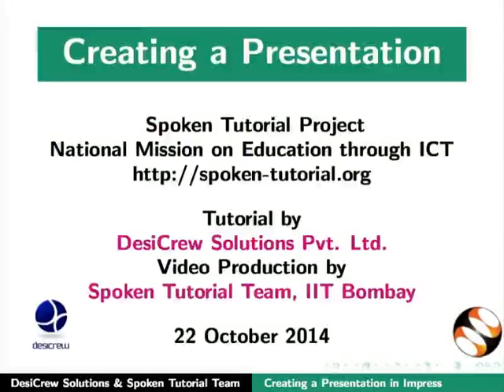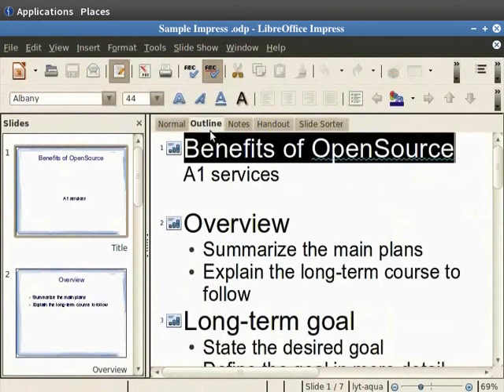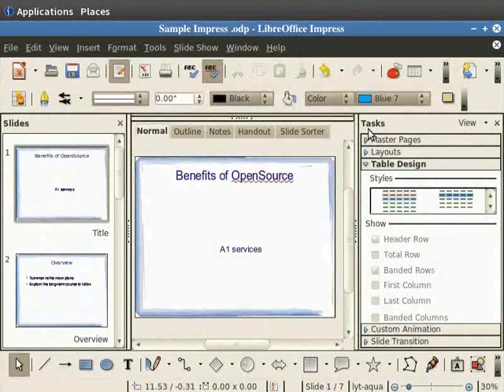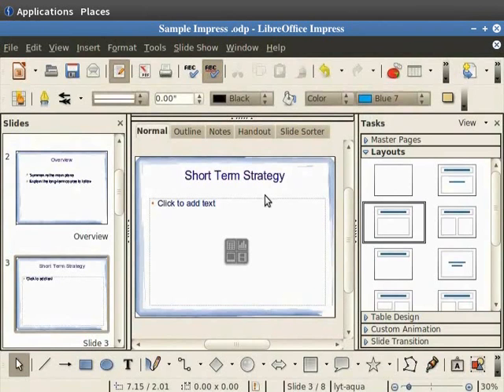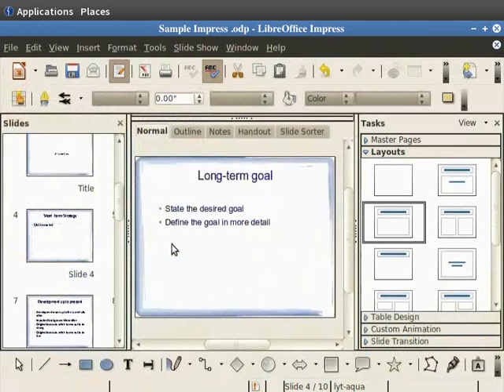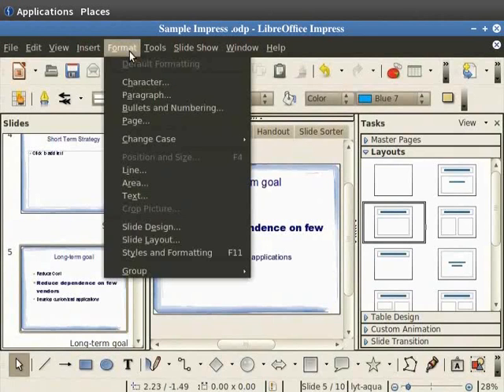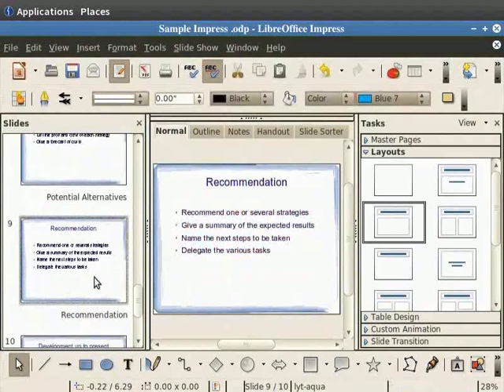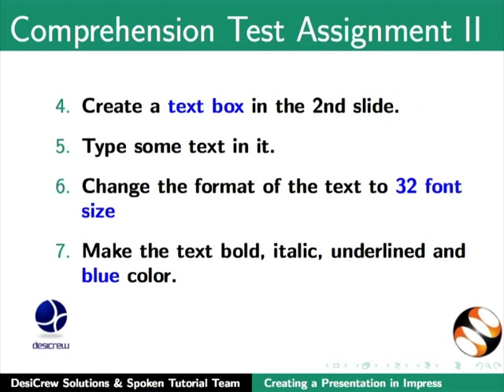Creating a presentation document - English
Creating a presentation document and basic formatting

Inserting Slides
Copying Slides
Using Tabs
Font size and Color, Bold